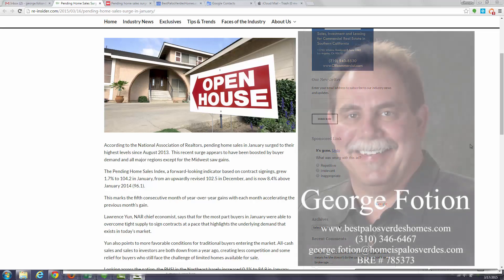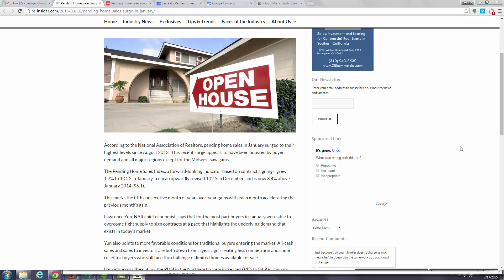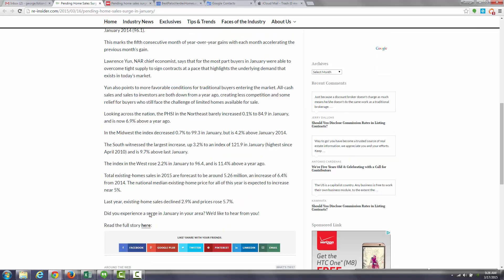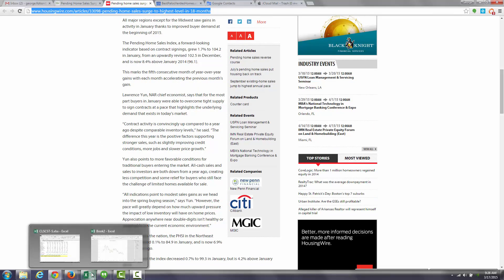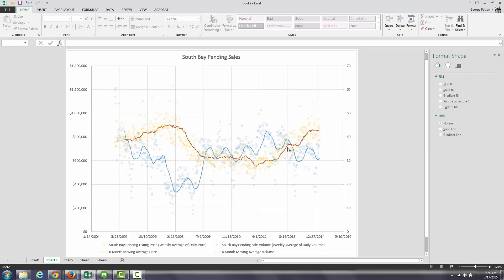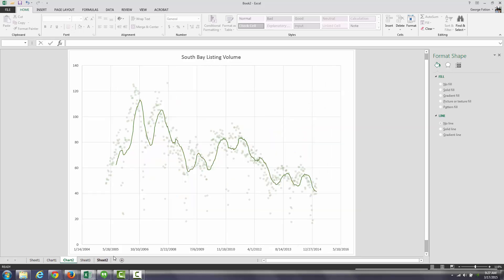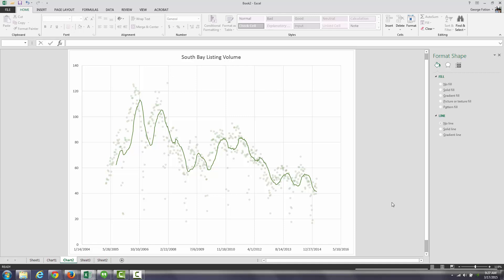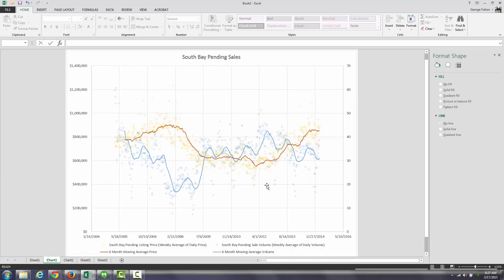Palos Verdes Home Sales Report 3 17 2015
Fascinating the "National Real Estate Market" is nothing like the Palos Verdes Home Sales and South Bay Real Estate market.  It just goes to show that the 2nd oldest saying in Real Estate is still true ... "real estate is all local"

Lawrence Yun, the chief economist for the National Assoiciation of Realtors, is reporting some incredible numbers.  How does this report compare to what's happening locally for the Palos Verdes Homes and South Bay real estate markets?